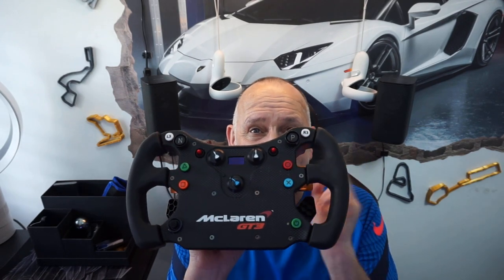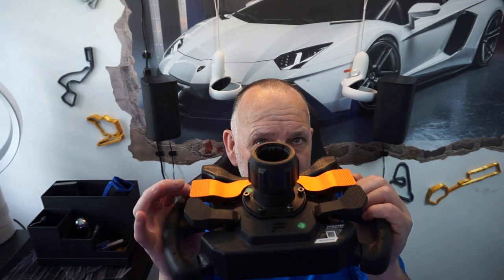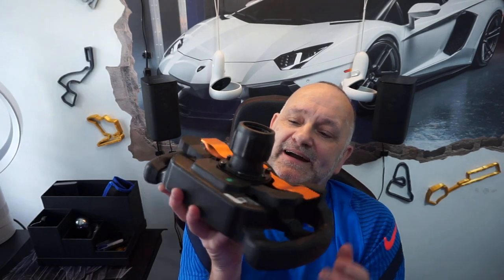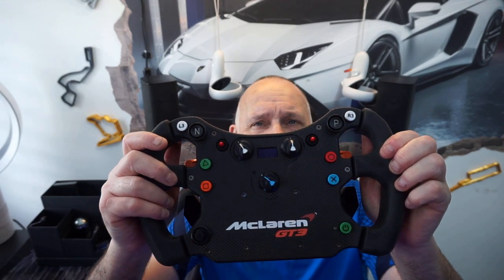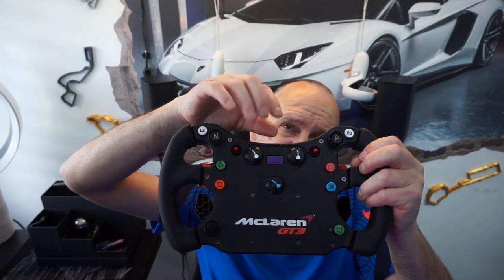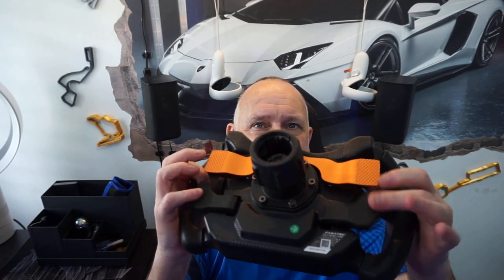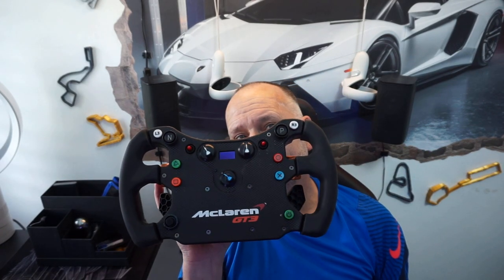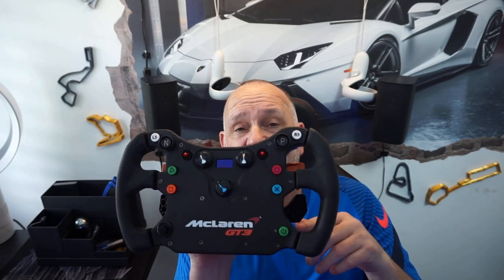Fanatec McLaren GT3 V2 The only wheel you will ever need?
Is the Mclaren GT3 the only wheel you will need?

Lets take a look at why this budget wheel is a must buy.

Full-scale replica of a McLaren GT3 Steering Wheel
Officially licensed by McLaren Automotive Limited
Officially licensed for Xbox One® and Xbox Series X|S (learn more)
Two analogue paddles with reinforced honeycomb pattern, supporting four switchable modes:
Clutch bite-point mode (standard/advanced)
Clutch/handbrake mode
Brake/throttle mode (allows driving without pedals connected)
Mappable axis mode
Clutch bite-point system can be used in any game with analogue clutch input
Magnetic shifters for superior tactile response
Rocker-type paddle made from anodised aluminium allows up and down-shifts with one hand (possible on both sides)
Diamond texture grips on shifter and clutch paddles
Tool-free QR1 Lite Wheel-Side (Simplified Quick Release Adapter) design:
Improved ease of use (no clamping bolt required) and durability
Exchangeable, supports ClubSport Quick Release Adapter, unlocking High Torque Mode on Podium wheel bases
1”, 128 x 64 resolution OLED display (white)
Two 2-way toggle switches
Multi-Position Switches: two 12-position switches, configurable as endless rotary encoders
7-way FunkySwitch™: left, right, up, and down directional inputs, push button, and rotary encoder functionality
Two high-bezel snap-dome buttons with laser-engraved P and N lettering. Identical resistance to the buttons on the real wheel
Seven standard buttons with exchangeable button caps
Tuning Menu button for instant access to force feedback and other Fanatec hardware adjustments
Overmolded rubber grips (like the original GT3 wheel) with 50 Shore A hardness
Racing-style button caps included
Button label placement indicators for placing additional indicators such as "VIEW" & "KERS" (sticker set included)
Xbox® mode LED indicator
Weight 1090 g (with QR1 Lite Wheel-Side) / 1280 g with QR1 Wheel-Side
300 mm diameter
COMPATIBILITY
Wheel Bases
Wheel Bases

*It is possible to use High Torque Mode when using a QR1 Wheel-Side (ClubSport Quick Release Adapter).

Accessories:
QR1 Lite Wheel-Side
QR1 Wheel-Side
Platforms
Xbox: if connected with this steering wheel, the above mentioned wheel bases will be compatible with with Xbox One® and Xbox Series X|S.
PC and other platforms: The specifications of the compatible wheel bases will remain unchanged.
The functionality of this product on Xbox or PlayStation can be limited by the capabilities of the console (subject to firmware/OS changes and developer support) (see FAQ). The full functionality can only be guaranteed on PC; this is also game-dependent.
SPECIAL NOTES
In order to operate this product, a compatible Fanatec Wheel Base (not included) is mandatory!
Some features might not be supported on Xbox One® or Xbox Series X|S. Functionality also depends on game developer implementation of the Fanatec SDK.
The QR1 Lite Wheel-Side is not compatible with Podium Wheel Bases. High Torque Mode on Podium wheel bases is available when using the QR1 Wheel-Side (ClubSport Quick Release Adapter) with this wheel.
If you select the QR1 Wheel-Side (ClubSport Quick Release Adapter) with this product, the QR1 Lite Wheel-Side will not be included.
It is possible to use full torque on a CSL DD or Gran Turismo DD Pro with Boost Kit 180, even with the QR1 Lite Wheel-Side quick release.
PACKAGING DETAILS
Dimensions (L x W x H)
38cm x 36cm x 19cm
Weight
1.8kg
Volume weight
4.92kg
WHAT'S INCLUDED
CSL Elite Steering Wheel McLaren GT3 V2
Racing-style button caps​
McLaren-style sticker set
Wheel-side quick release (selected before checkout, packaged separately)
Quick Guide
TECHNICAL SPECIFICATIONS
Platform
PC, PS4 Ready, XBox One